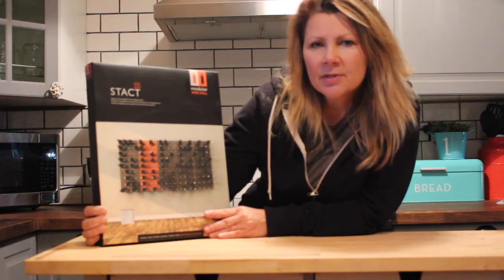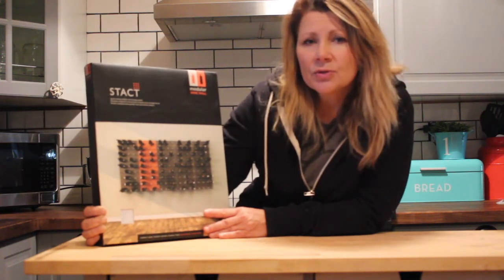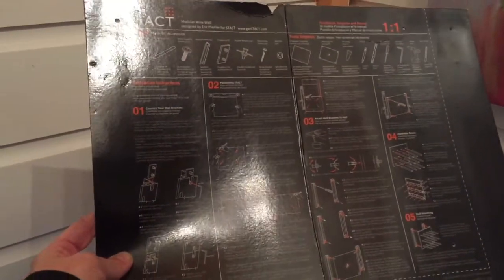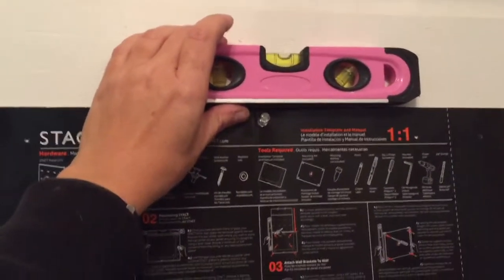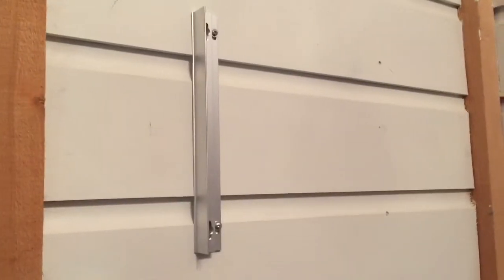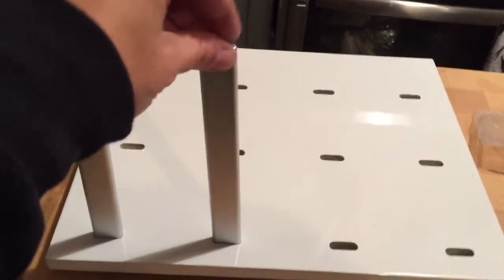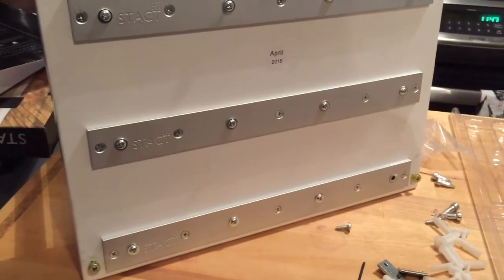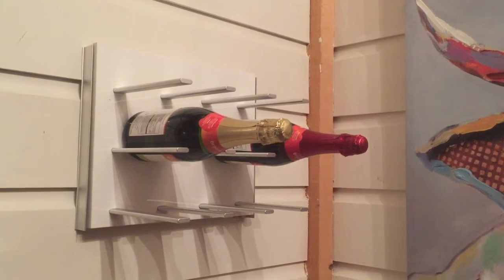STACT wine storage panel review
I installed a STACT wine storage panel, also known as a STACT wine rack, on my wall. Check out my full review on Best Buy's Plug in blog and see why anyone could easily use these cubes to create your own wine wall.